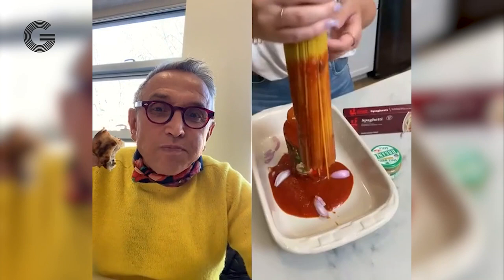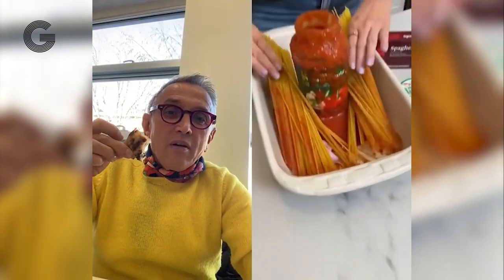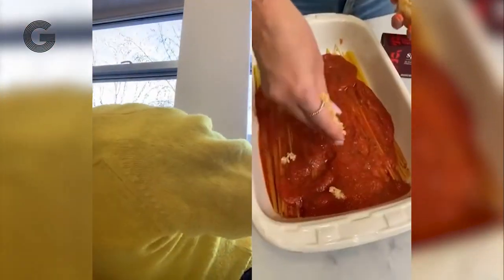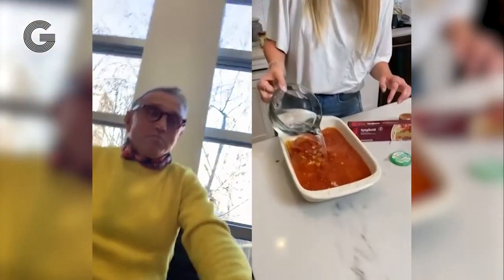Barbieri e gli spaghetti "da incubo": la ricetta dell'influencer lo fa disperare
Lo chef emiliano Bruno Barbieri, in un video su TikTok, guarda la preparazione di una ricetta da parte della coppia Janelle & Kate (@Janelleandkate): una rivisitazione sopra le righe dell'italianissima pasta al pomodoro. Il filmato ha superato 9 milioni di visualizzazioni e collezionato migliaia di commenti.